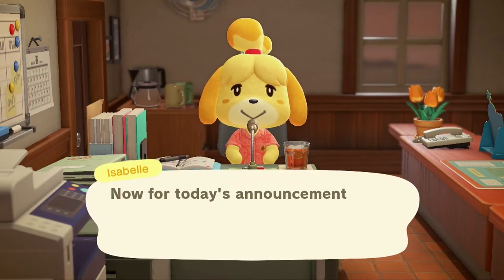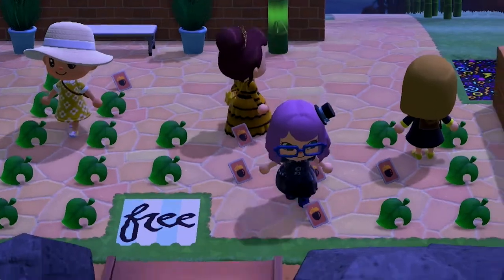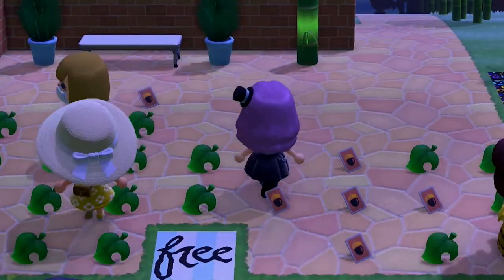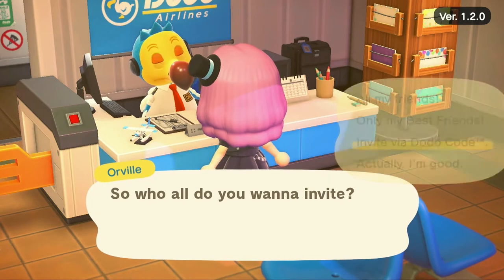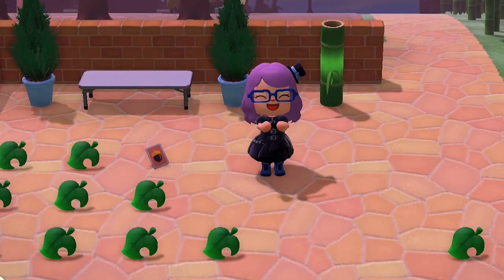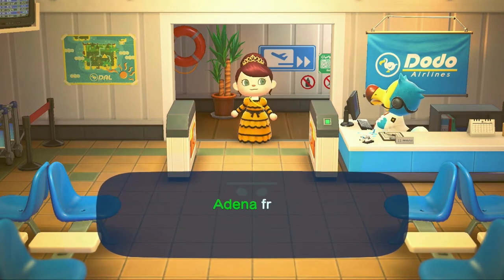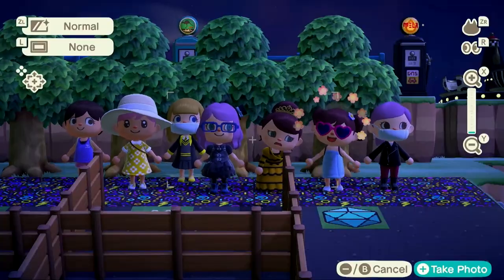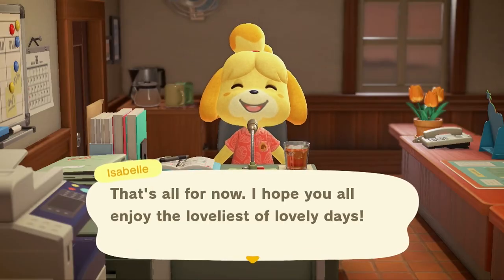Get MORE items in Animal Crossing! | Catalog party